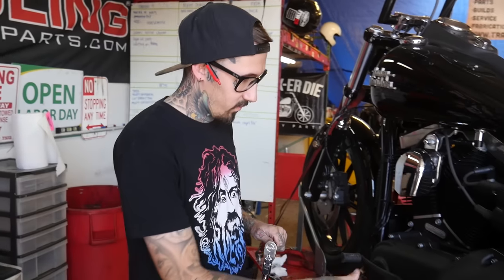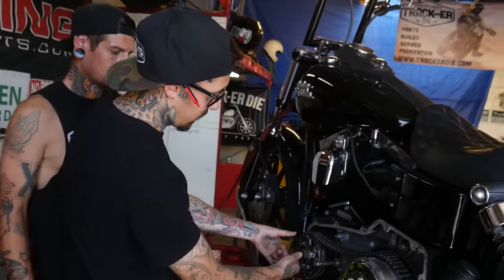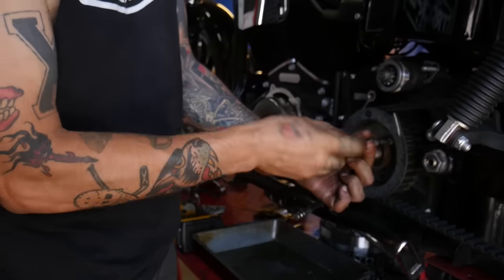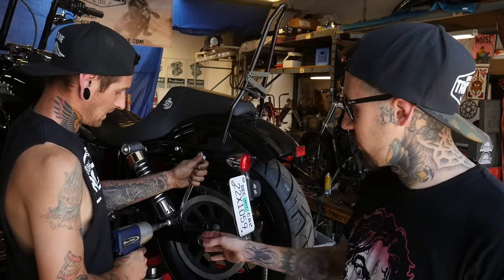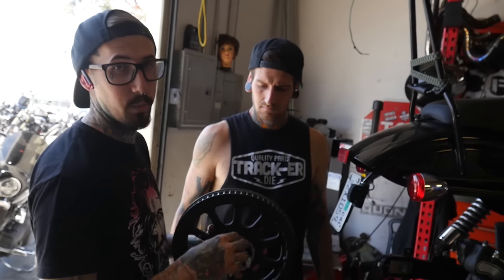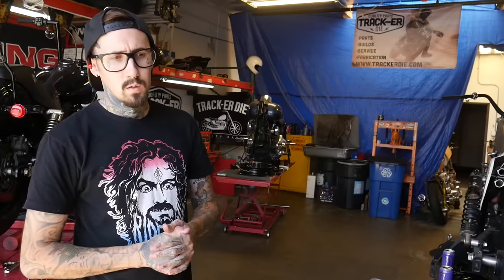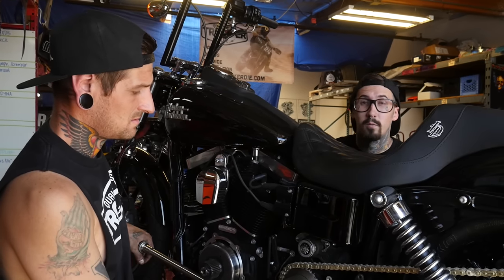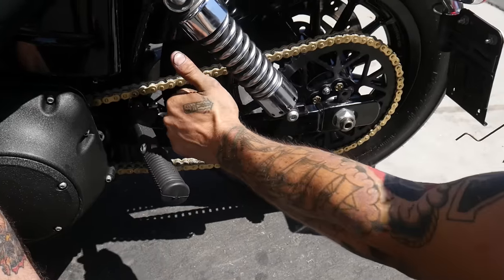*HOW TO* Dyna Chain Conversion Install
IT'S BACK FINALLY!!! We had some issues with music and audio on this video the last time we had it up, but we have remedied that and are back up!

Looking to run a Chain Conversion on you Dyna or other big twin? Look no further! There are some slight variations across the years, but the general idea remains the same!